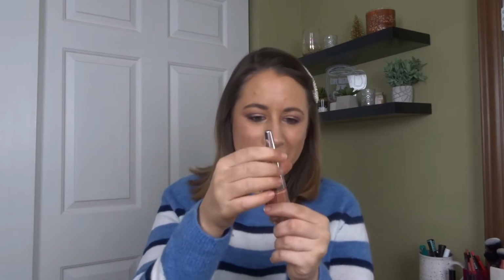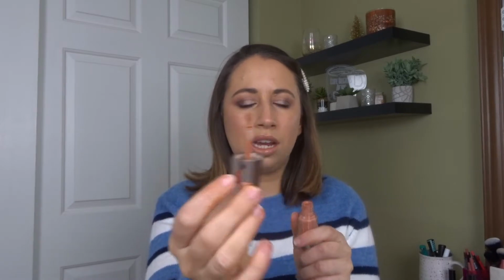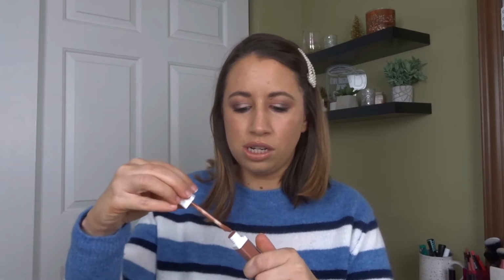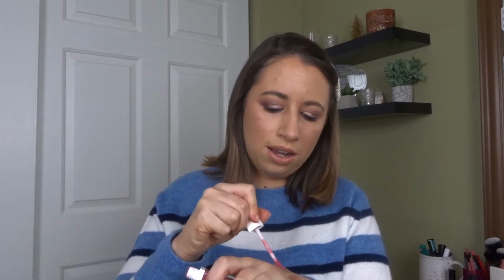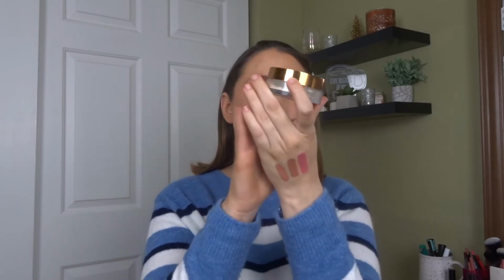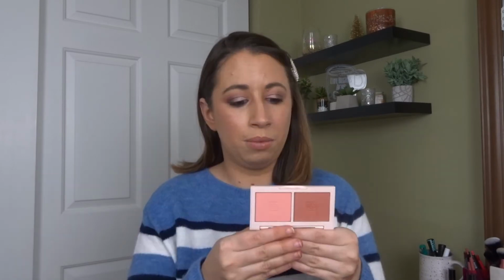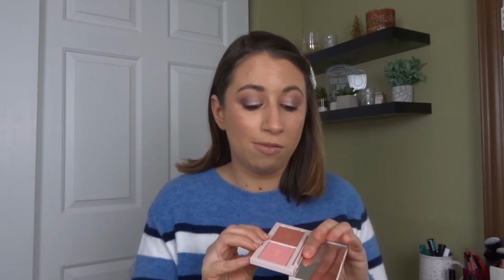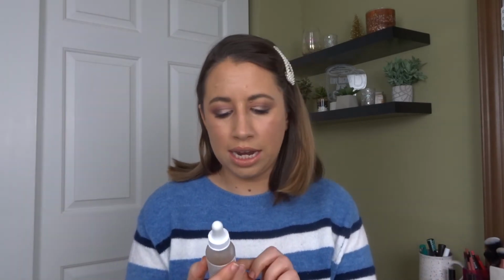9 BRANDS TO TRY IN 2019 | HOW DID I DO?!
PRODUCTS MENTIONED:
*FAB Bendy Avocado Concealer
*Fenty Beauty Lip Stunna
*Fenty Beauty Gloss Bomb
*Fenty Lip Balm
*Fenty Beauty Pro Filter Hydrating Foundation
*Persona Liquid Lipsticks
*Sigma E55
*Sigma *E25
*Beauty Bakerie Flour Powder
*the Ordinary Lactic Acid
*the Ordinary Rosehip